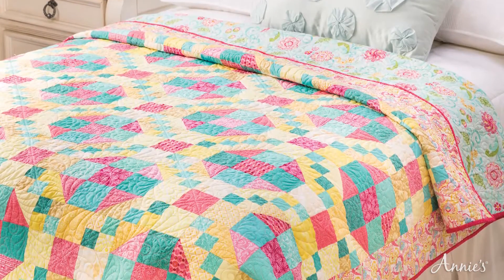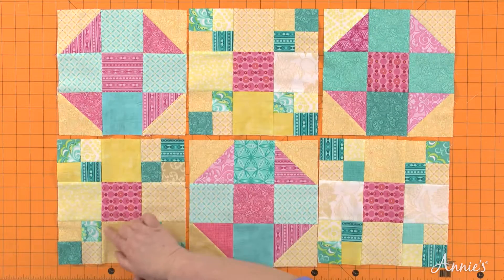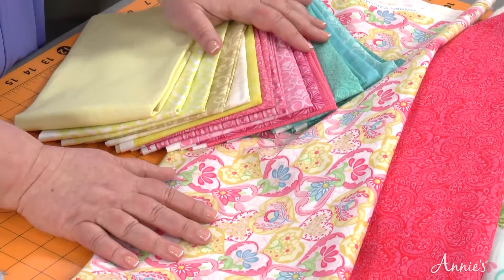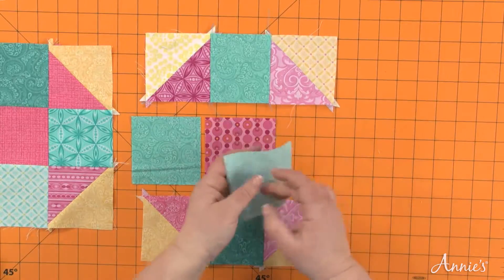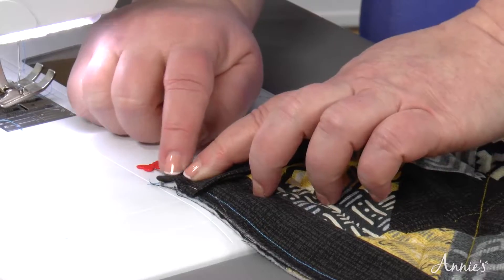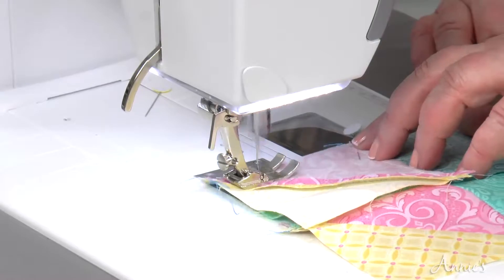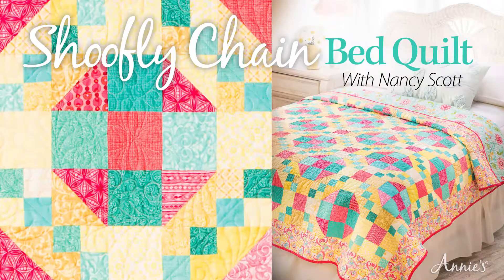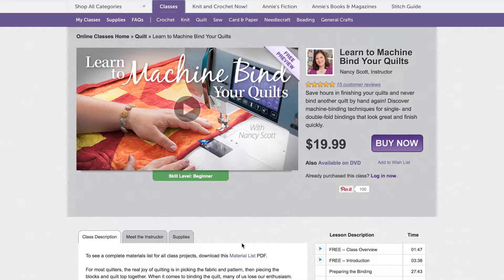Shoofly Chain Bed Quilt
Learn to make this beautiful bed quilt using fabric precuts